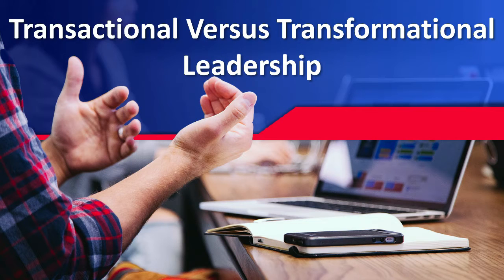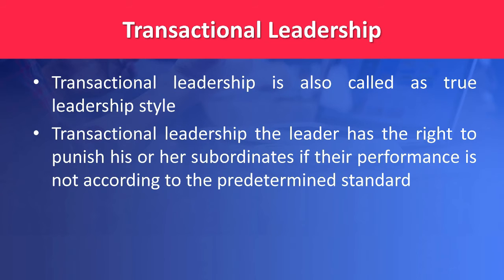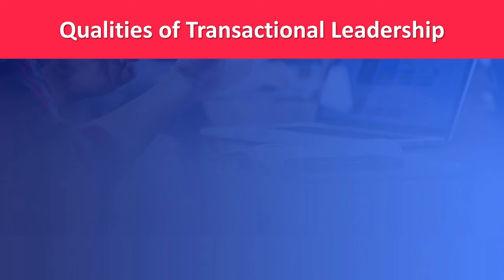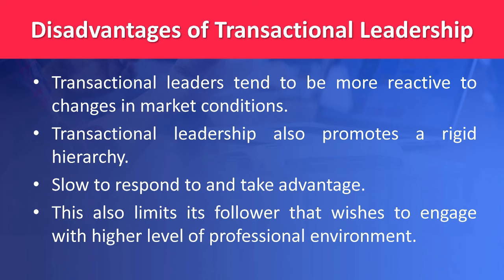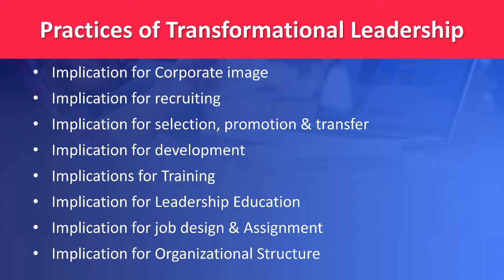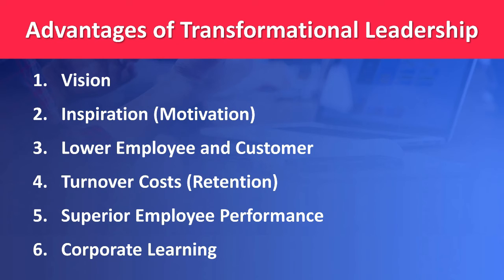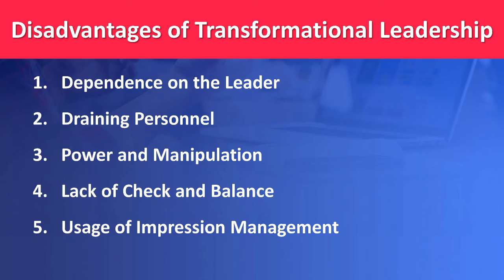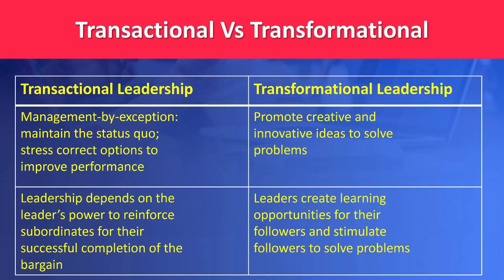Transformational Versus Transactional Leadership